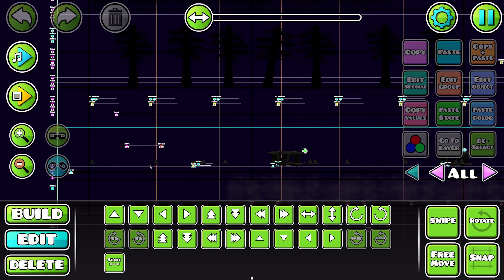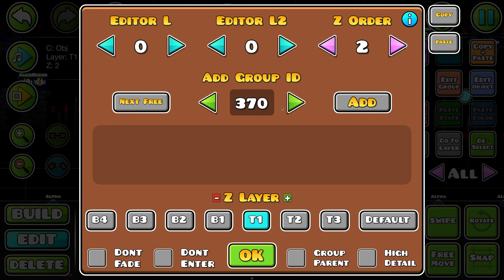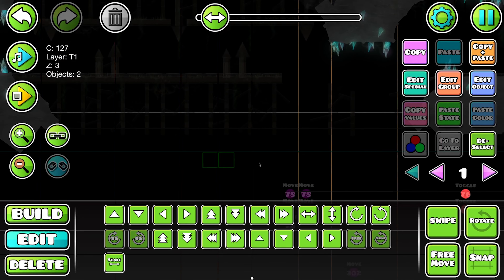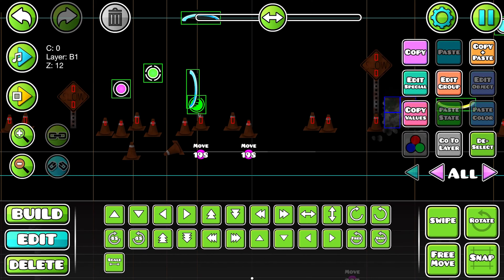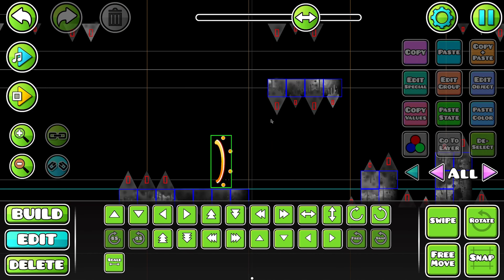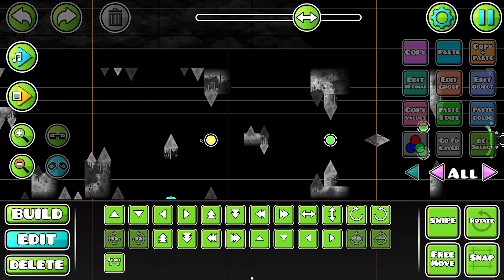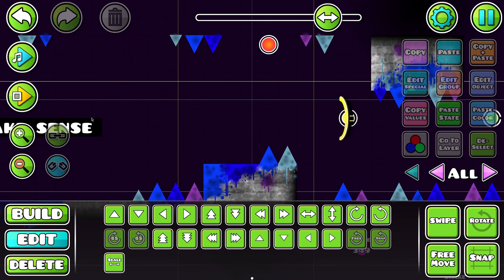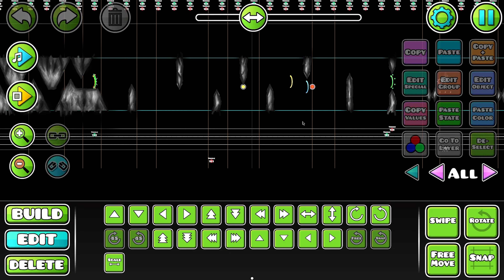Nyx - Creator Log #1 (Emergency Gameplay Changes)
I probably should have done a video like this sooner. Let me know if you like it or not. I just figured it would be helpful to document the changes I made to the released version of the level.